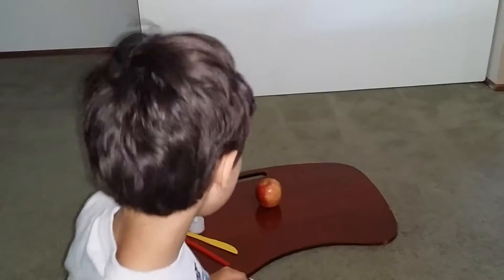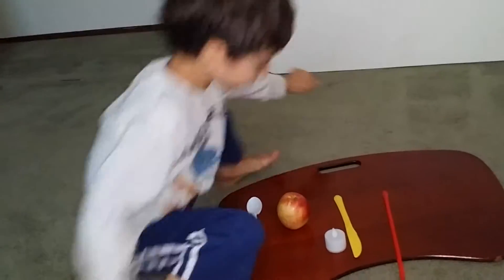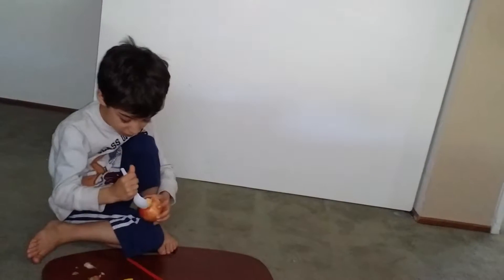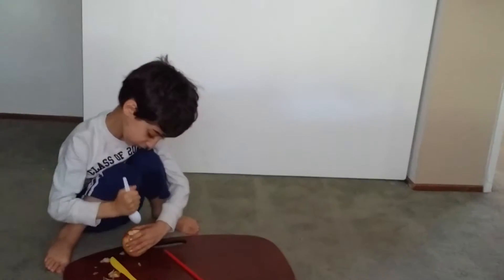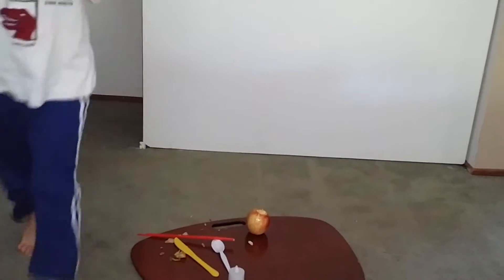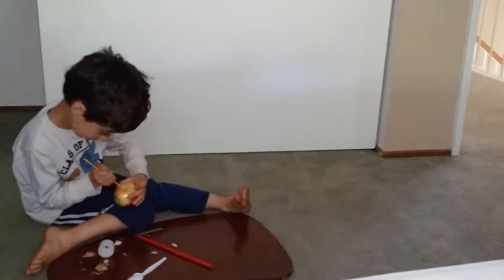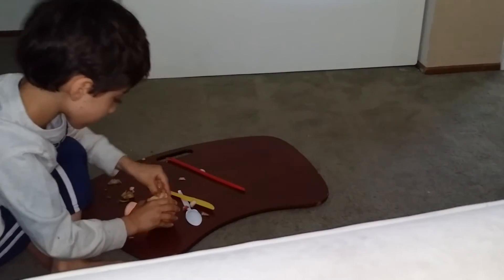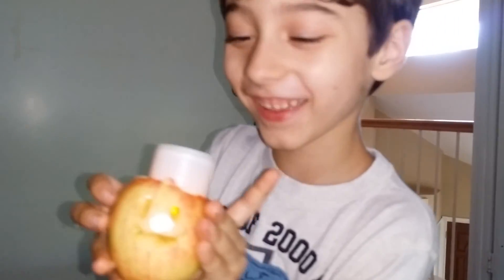how to make a Apple lantern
Fun making your own  Apple lantern DavidkidsTV

►DavidGamesTV Channel: This is a family gaming channel of "Let's Play" videos made by a kindergartener playing all his favorite video games. Not all of his favorite games are family-friendly. Some are a little violent. Each video will say if it is family friendly or a little (or a lot) violent in the description.

►DavidKidsTV Channel: This is a family friendly VLog channel for kids with unboxing toy review videos & silly fun kids goofing around.